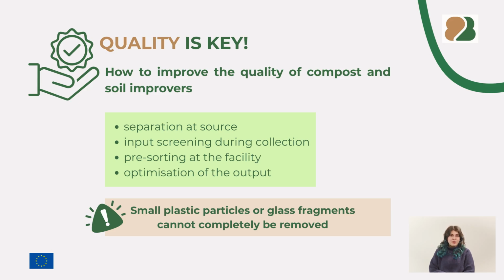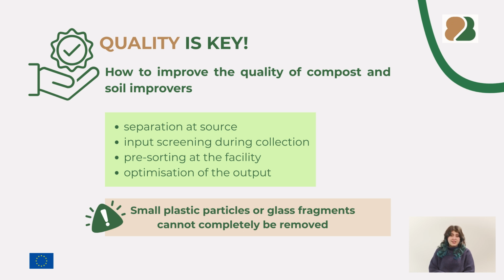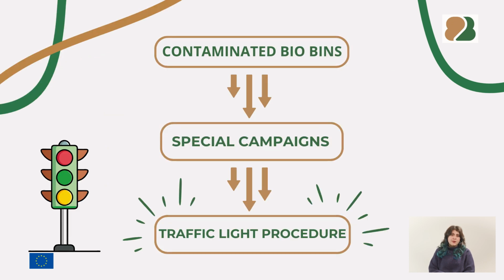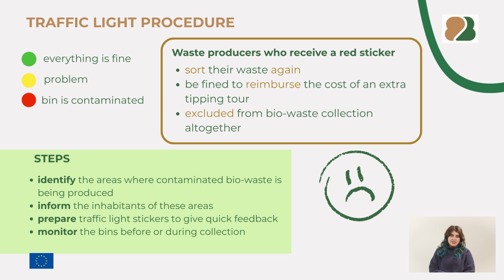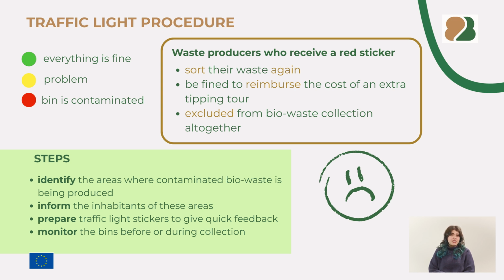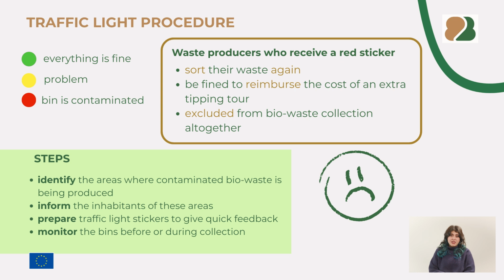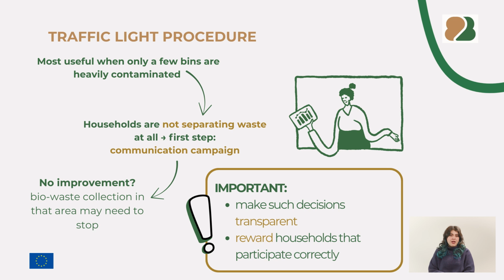BIN2BEAN Training Series - Training #3 Module 7 - Tools for better quality along the value chain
Objective: Provide a short overview on instruments to ensure quality during collection and processing
• Separation at source: Empirical evidence from “traffic light” campaigns
• Controlling the tipping process: Automated detection of misthrows in bio bins
• Processing of organic waste: Pre- and post-sorting techniques

Support material: List of important associations for the valorisation of bio-waste, environmental agencies

Co-funded by the European Union.